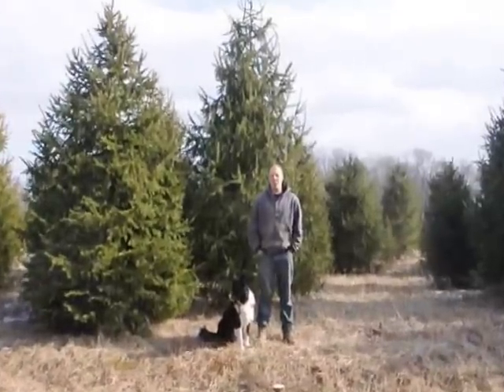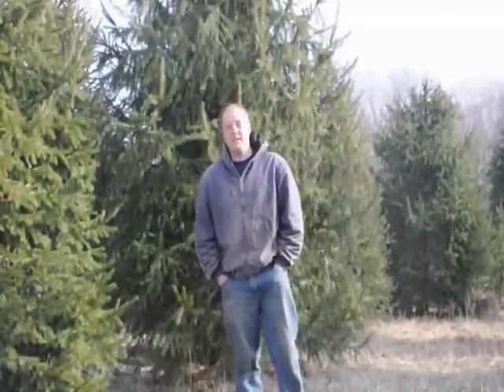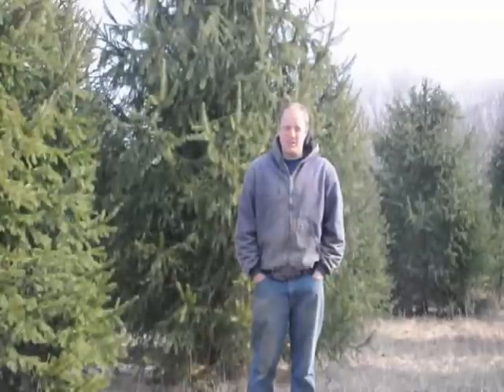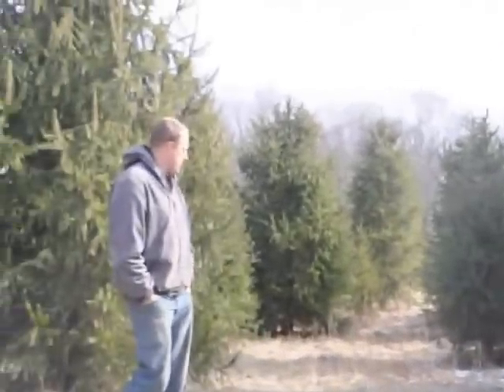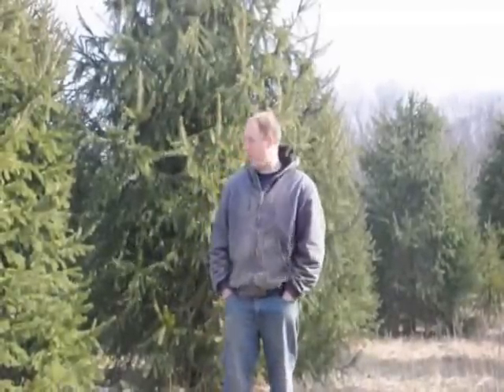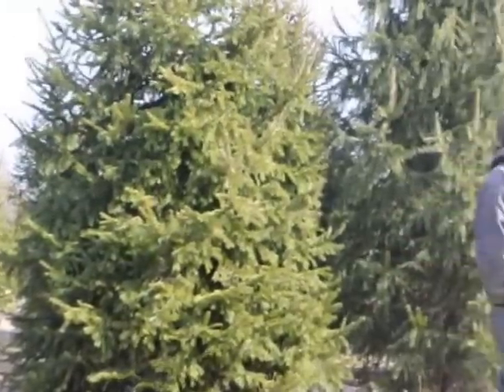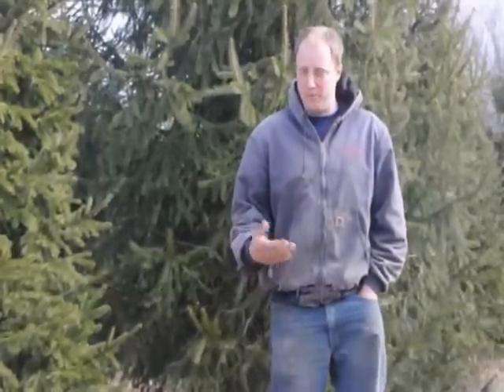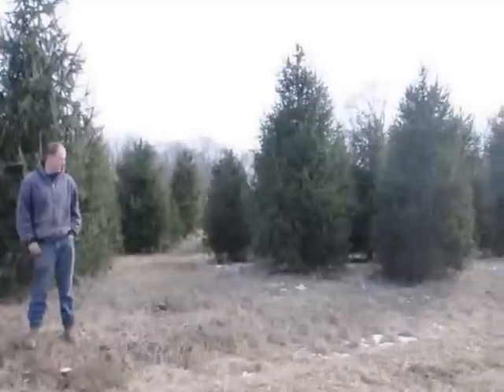Why some trees and shrubs grow fast